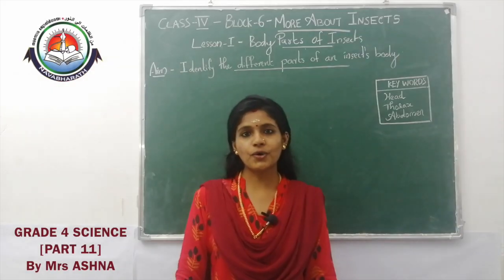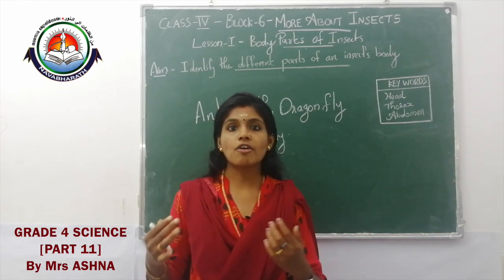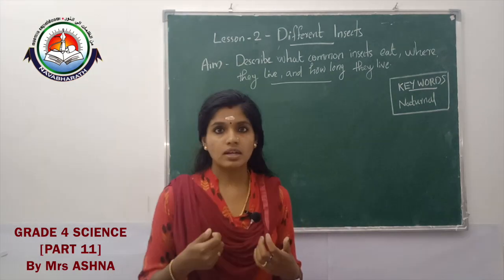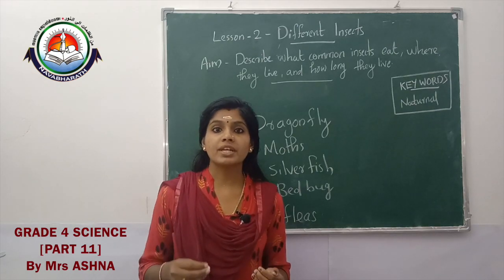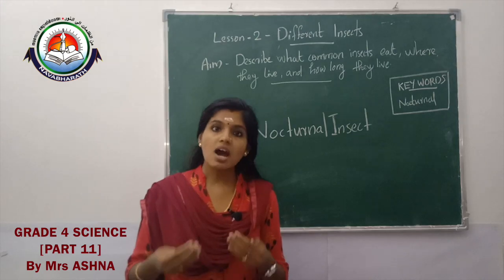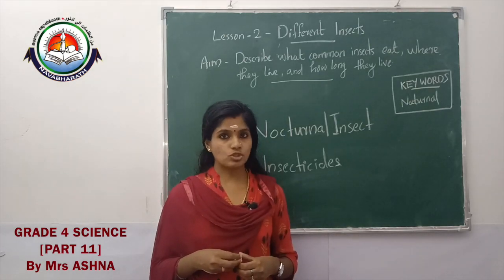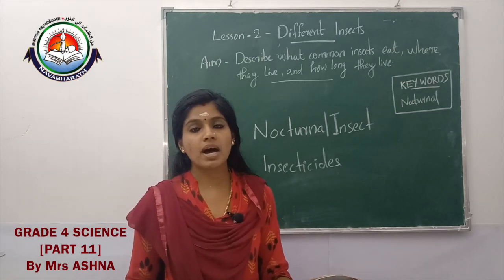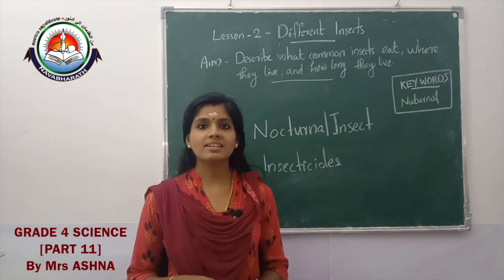CLASS IV SCIENCE (PART-11) [16-07-2020] Mrs. ASHNA